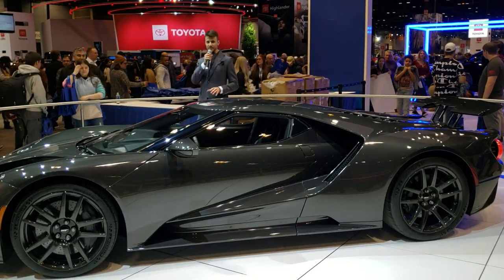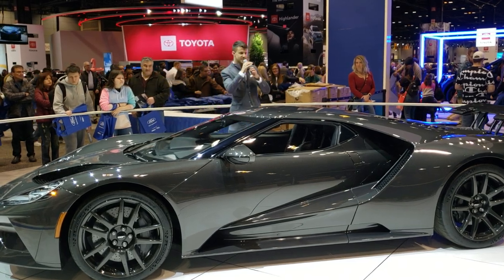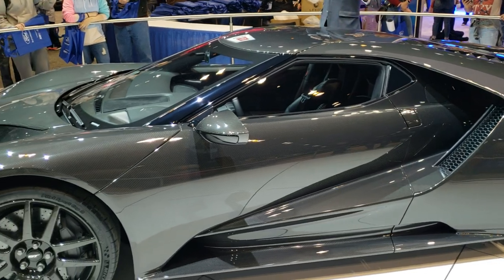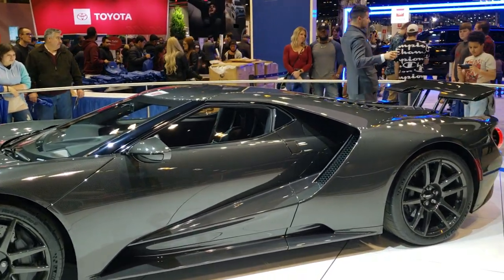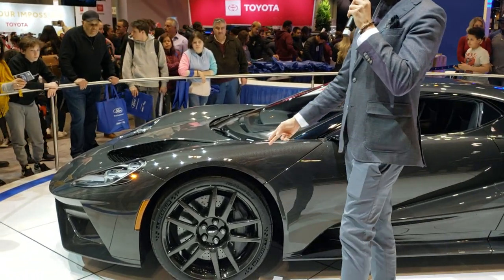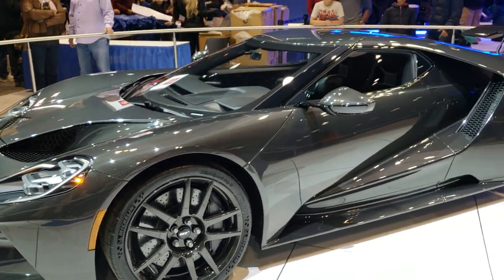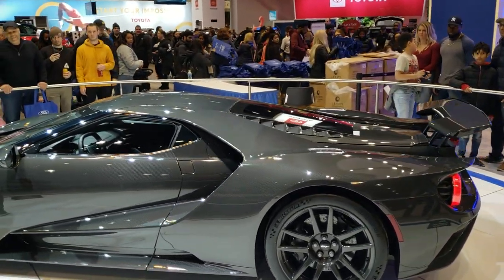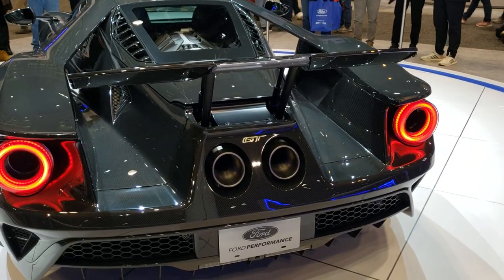2020 FORD GT WALK CLOSE UP AROUND 2020 CHICAGO AUTO SHOW CARBON FIBER 1 OF 12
This 2020 FORD GT IN CARBON FIBER is the vehicle we did walk around review of today.

Thank you for checking out this video of this 2020 FORD GT IN CARBON FIBER

STOCK:
PRICE: $
MILES:
MAKE:
MODEL:
VIN:
LOCATION: FOND DU LAC OSHKOSH WISCONSIN, 54937 TRUCKS ON 41